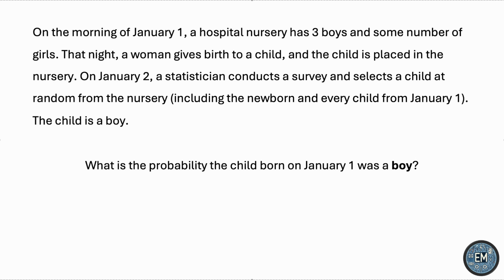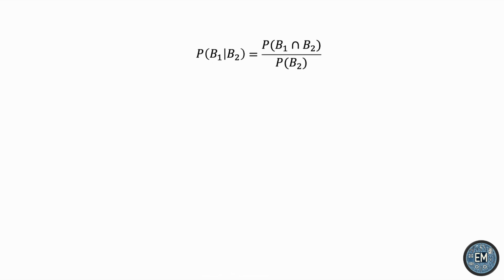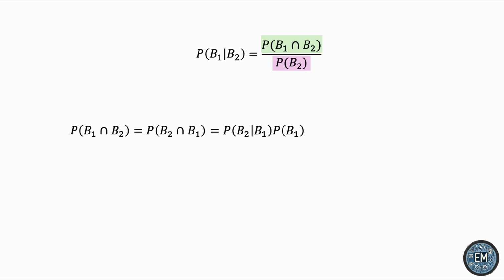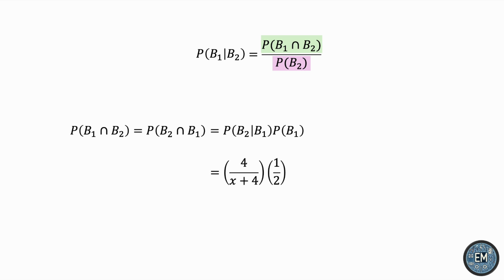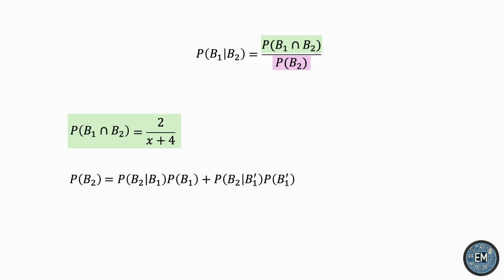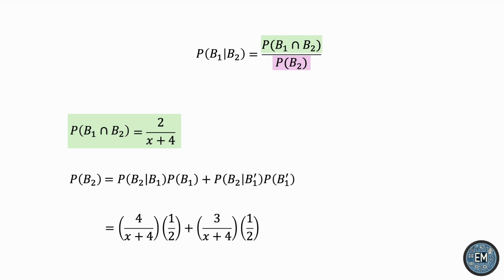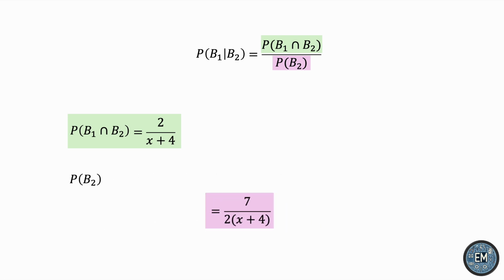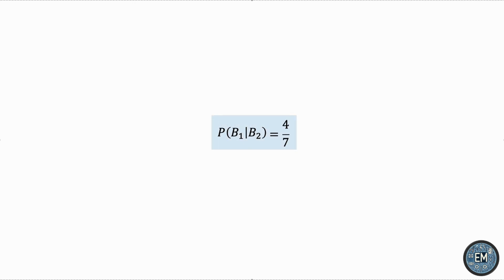CHALLENGING Probability Interview Question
I first saw this probability interview question on @MindYourDecisions. The solution that Presh presented was designed to be as intuitive as possible so that it would cater to a broad audience, but let's take an engineering look at this problem.

We'll use Bayes' theorem and the law of total probability — no flowcharts or tree diagrams. This is the type of solution you would typically find in a textbook if you're taking a probability undergraduate course as part of your electrical engineering degree, for example.